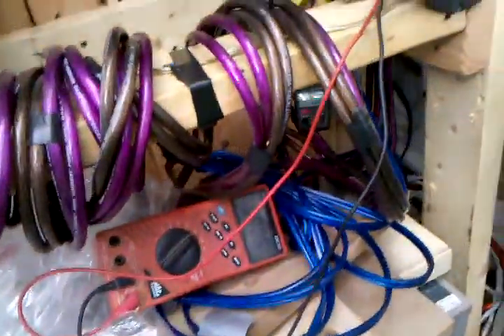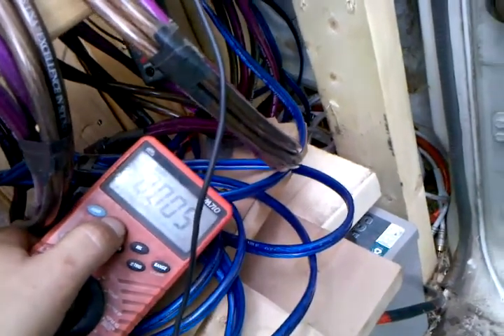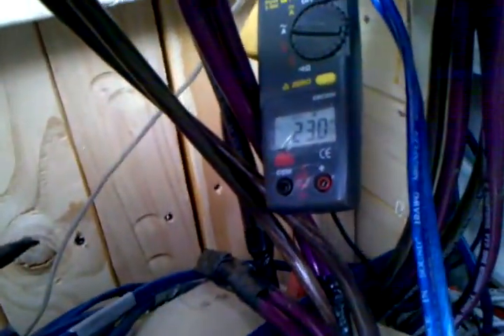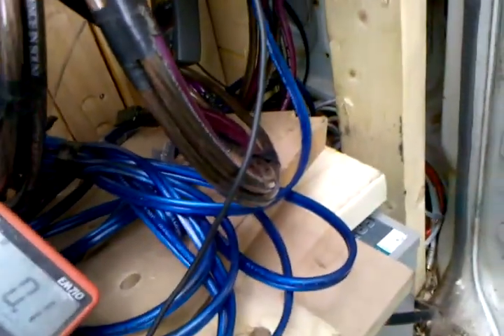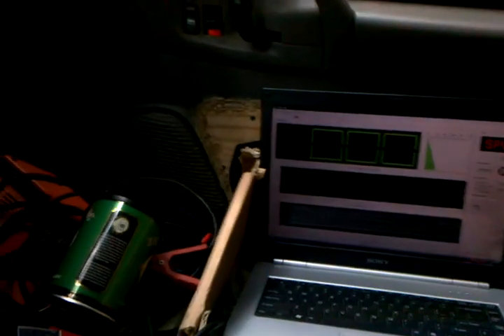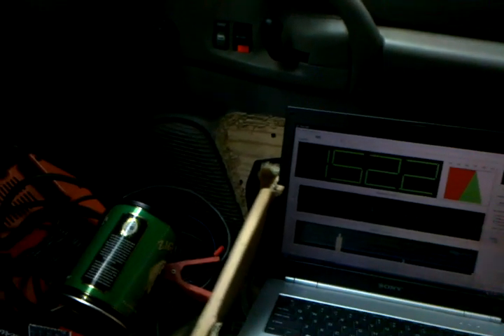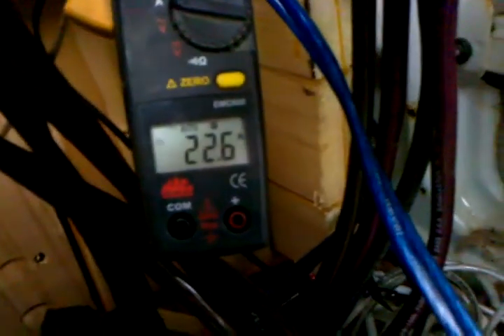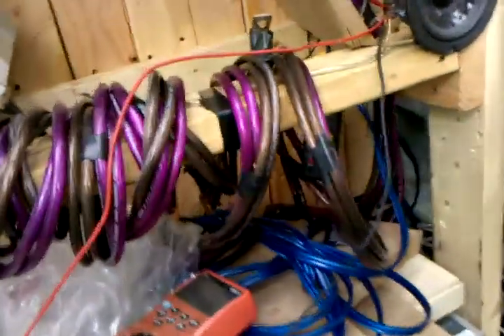6th order bandpass 2 amp power test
testing VS the 4th order on the same power